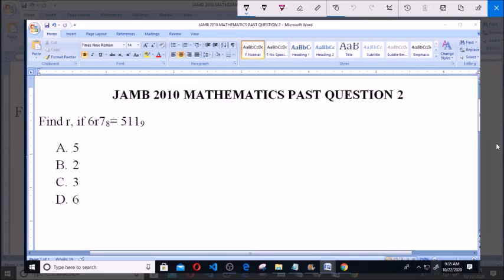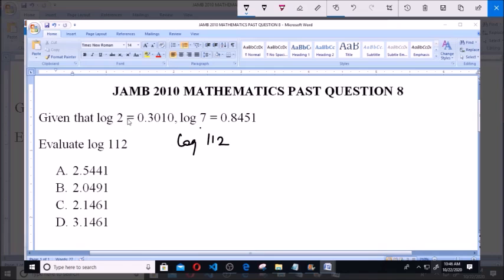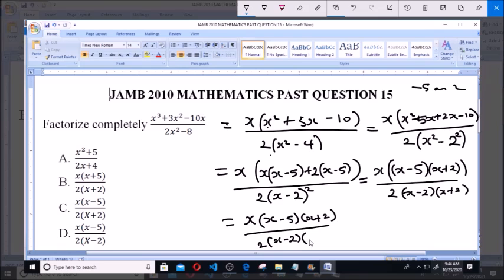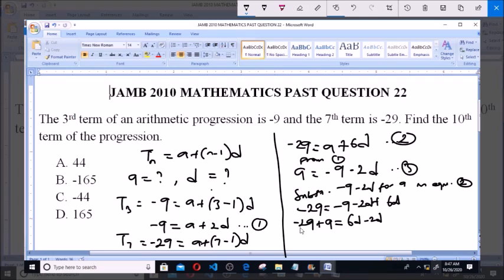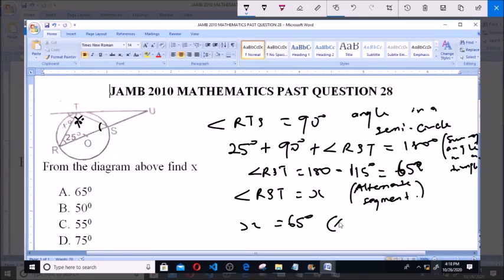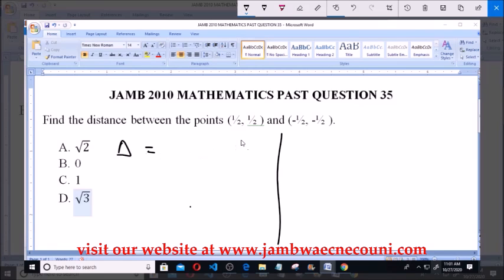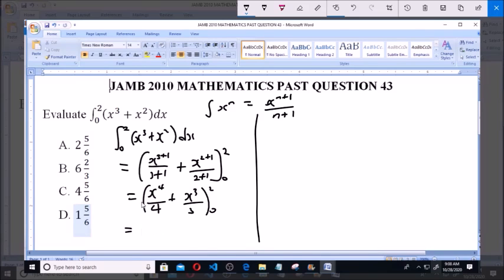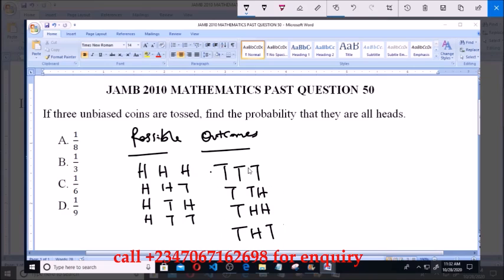complete 2010 jamb maths 1 to 50